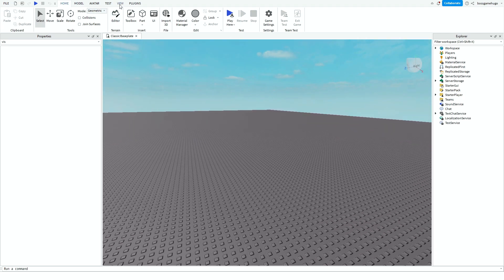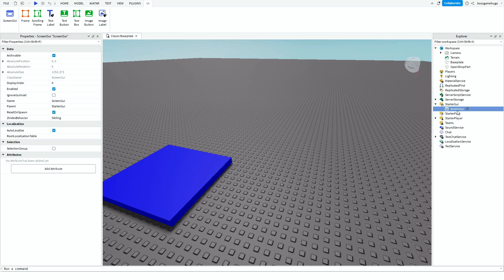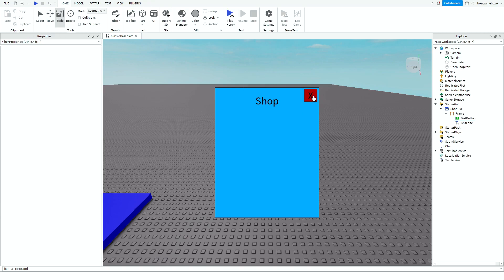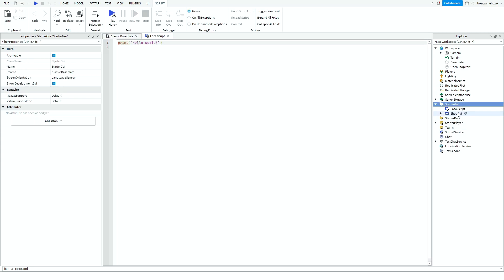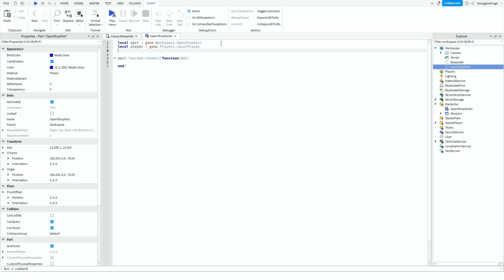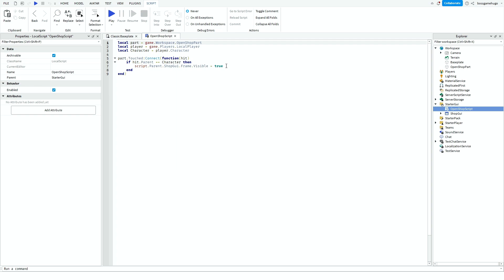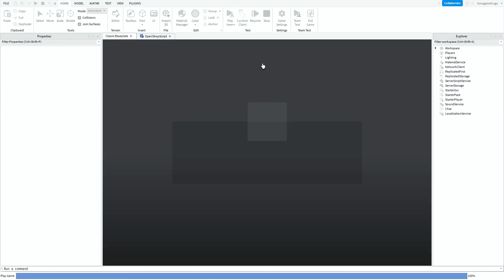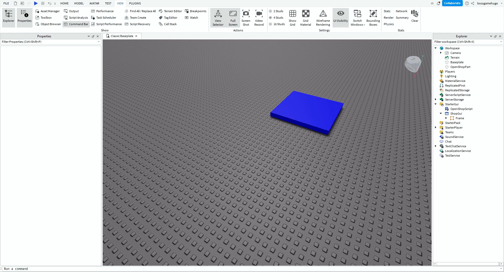How to make a part that opens a shop in roblox studio!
Today i made a remake of an old video which is a tutorial on how to make a part that opens a Shop/Gui in roblox!

0:00 Intro
0:11 Tutorial
6:16 Testing
6:39 Debounce script
8:13 Outro